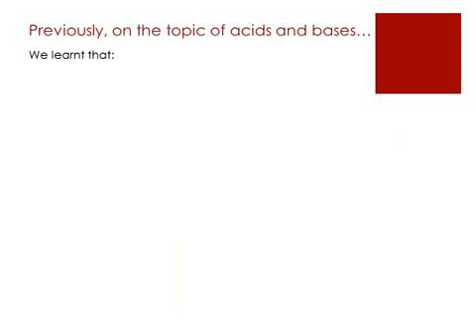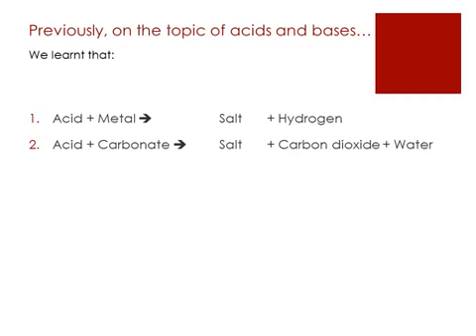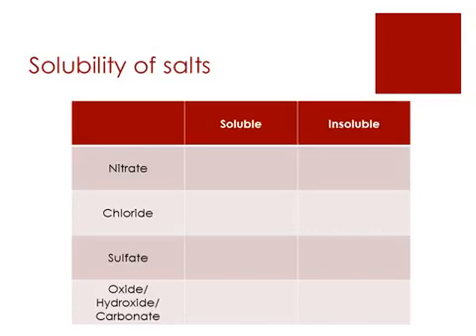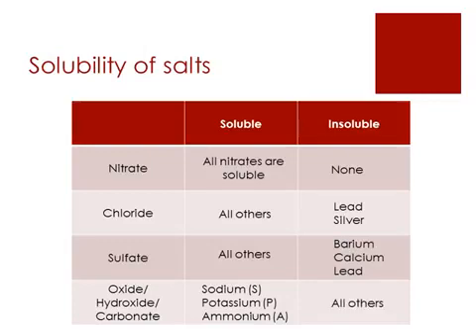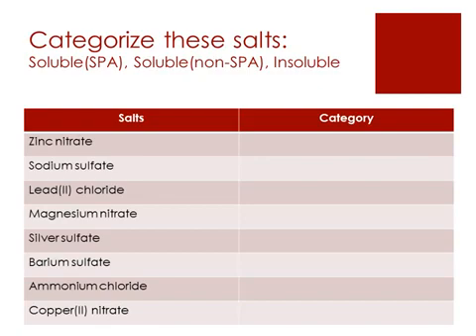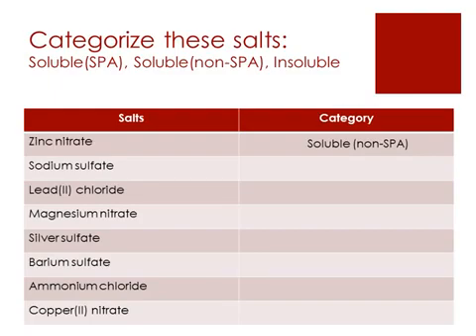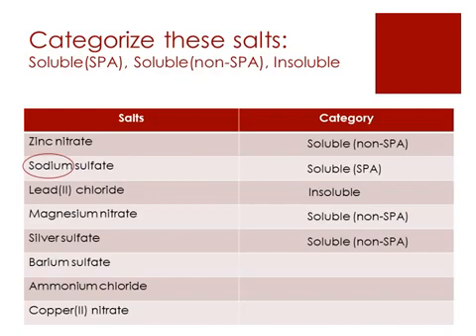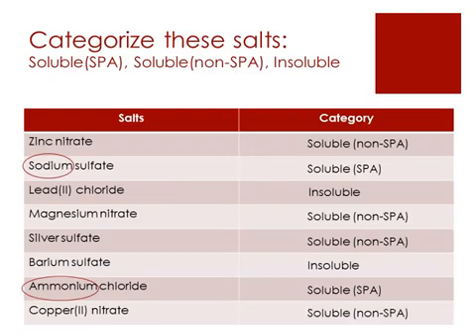Introduction to salts solubility